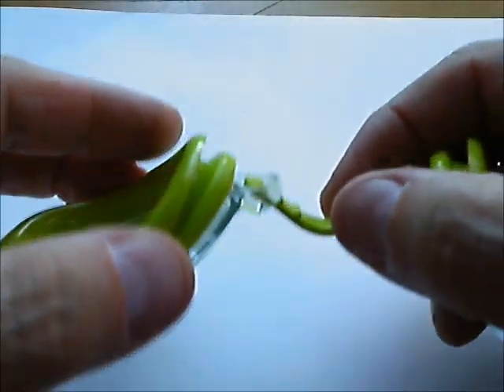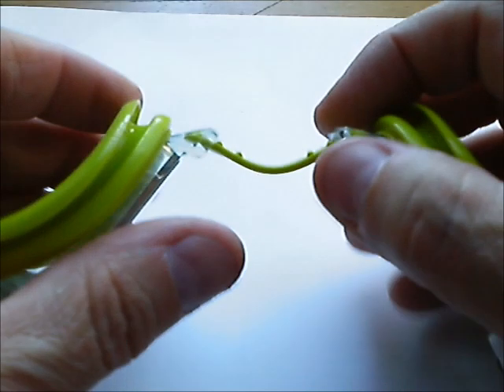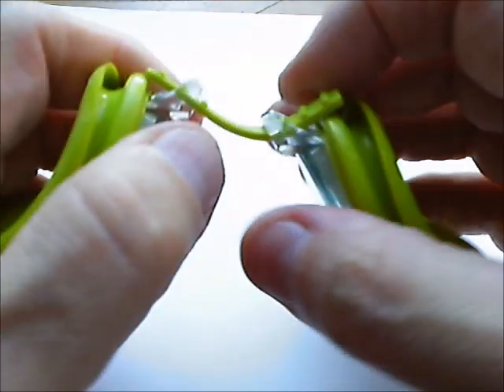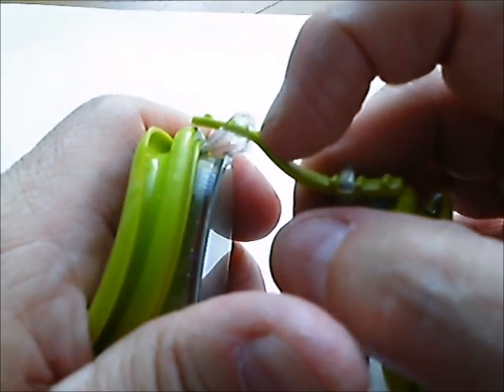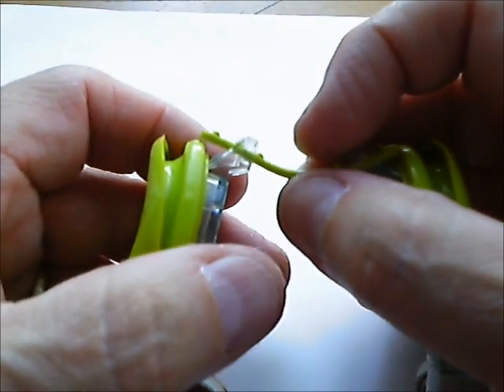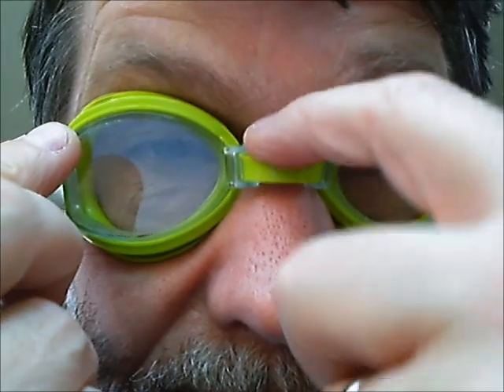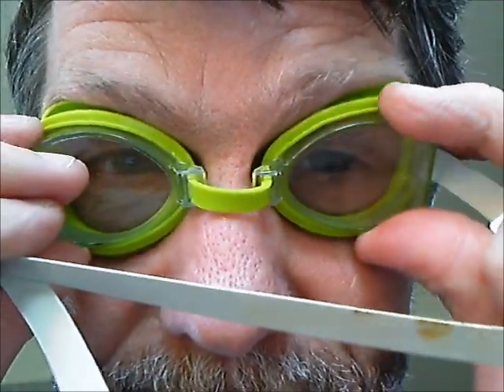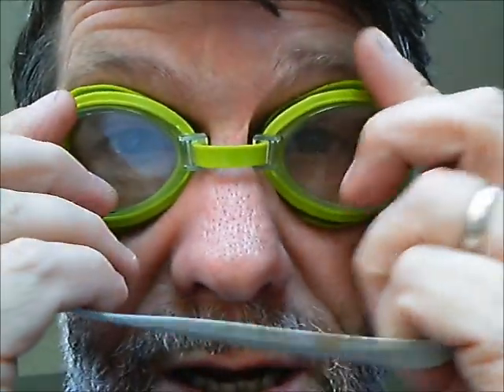Adjusting the Bridge on a pair of goggle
How to adjust the Bridge on a pair of goggle. With an adjustable bridge.
Get:
How to Swim Step by Step Guides -